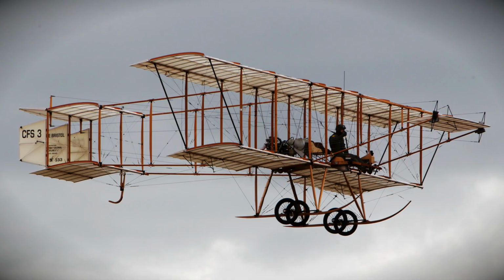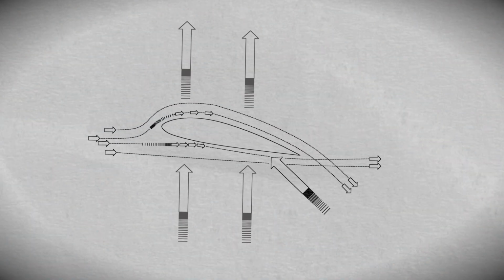RAAF - F111 x Paper Pilots